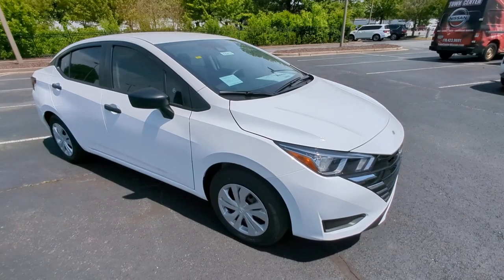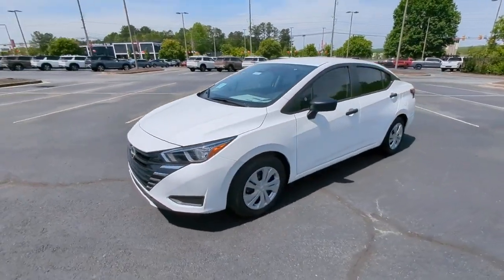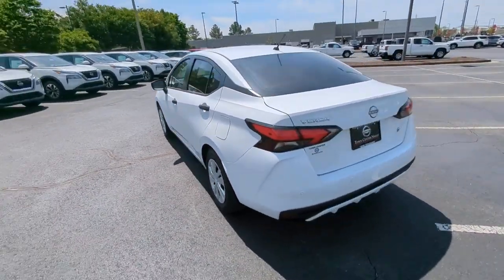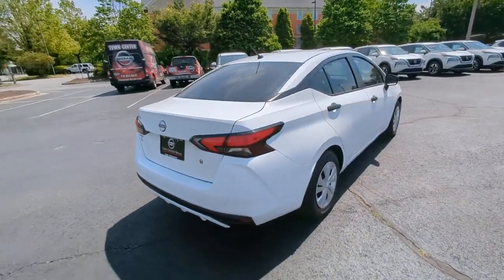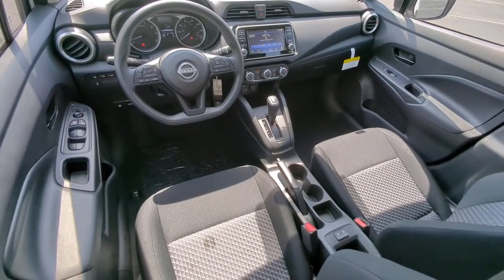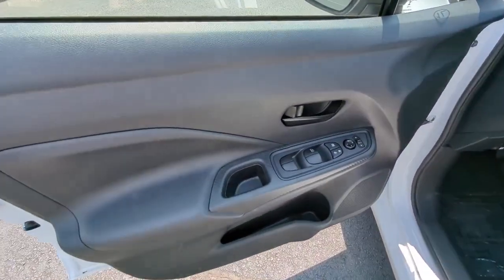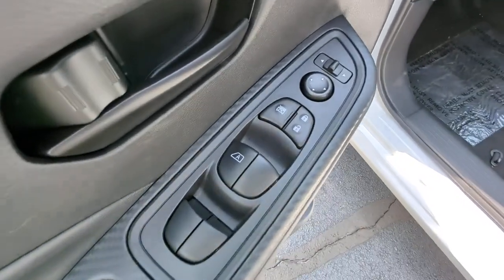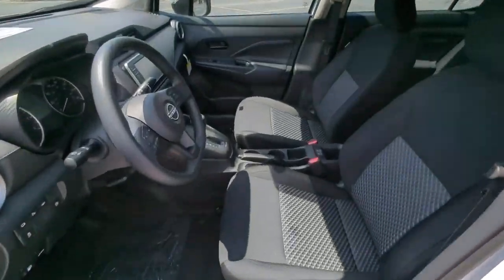2023 Nissan Versa Kennesaw, Marietta, Smyrna, Woodstock, Atlanta, GA 230413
Fresh Powder New 2023 Nissan Versa 1.6 S available in Kennesaw, Georgia at Town Center Nissan. Servicing the Marietta, Smyrna, Woodstock, Atlanta, GA area.

2310 Barrett Lakes Blvd NW